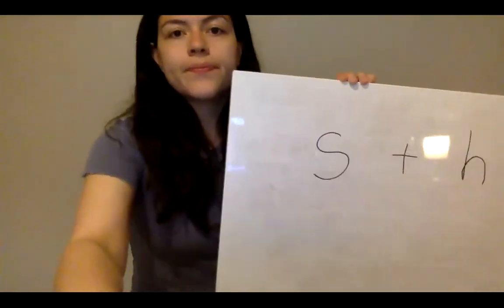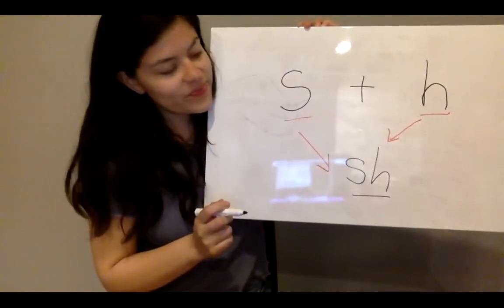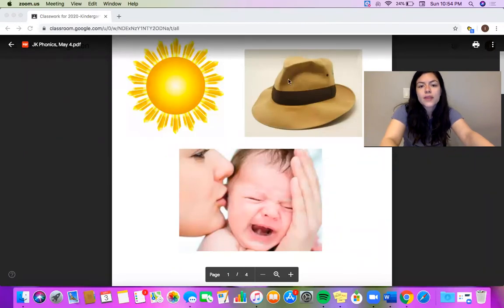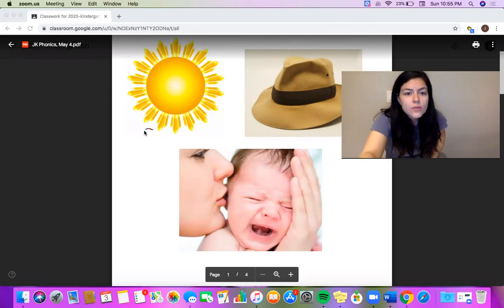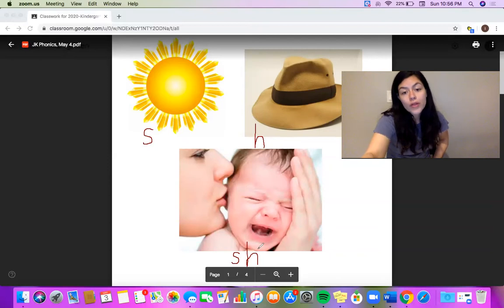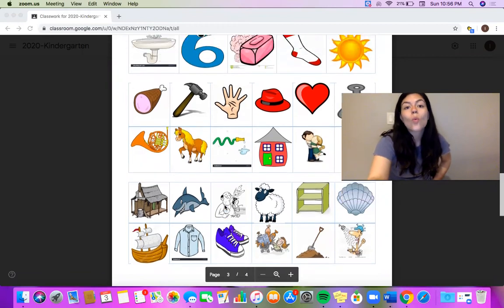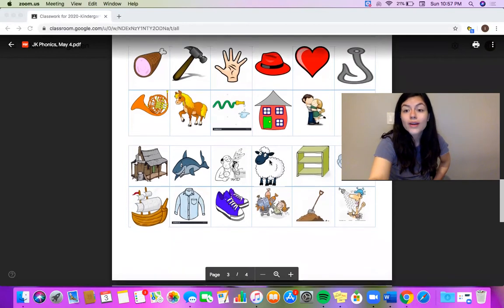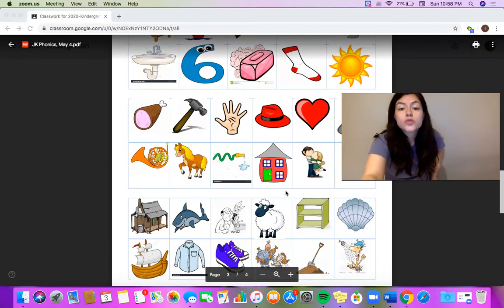JK Phonics, May 4, WATCH ME FIRST